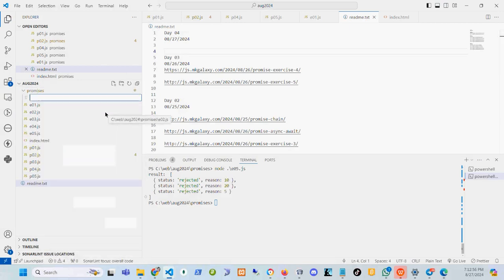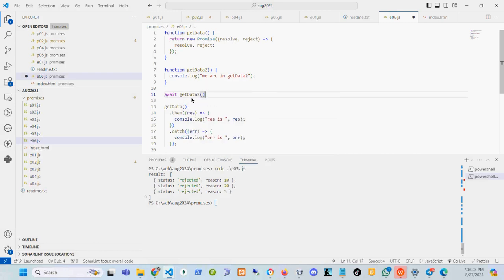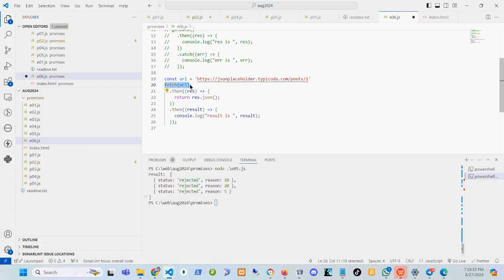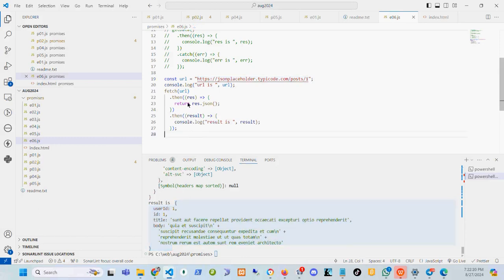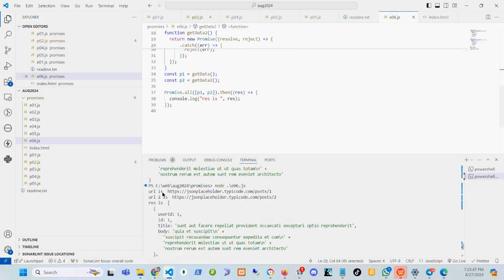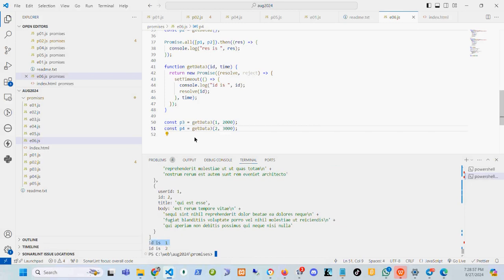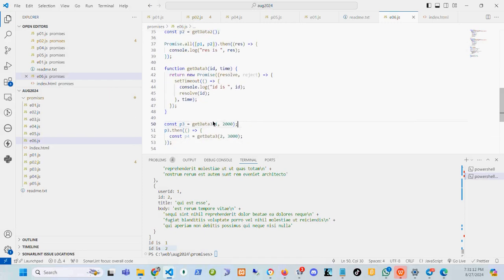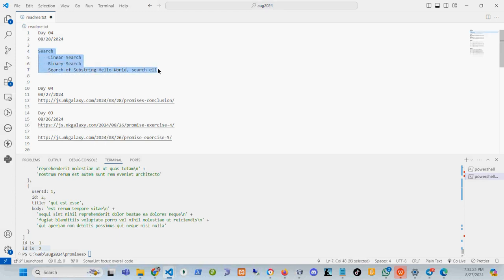Lesson 004 2024 08 27 Promises 4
Day 04
08/27/2024